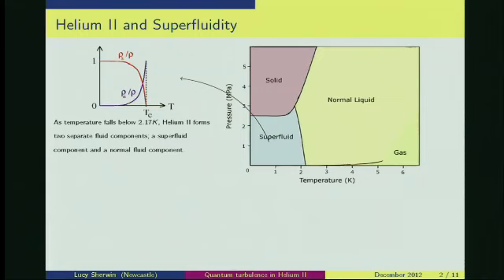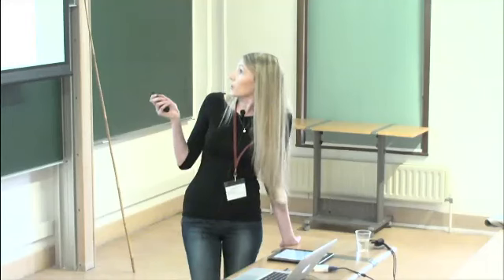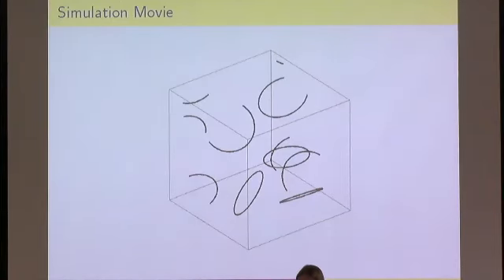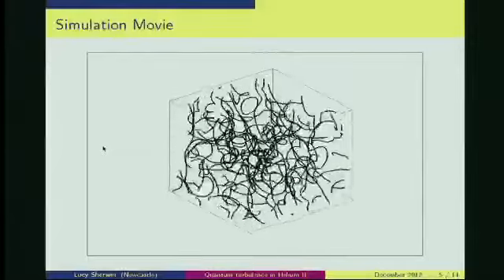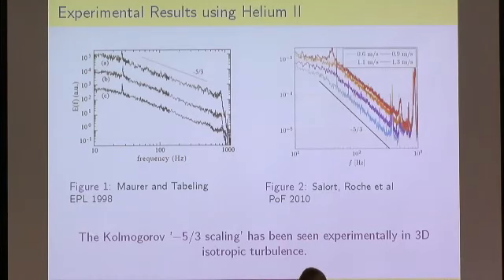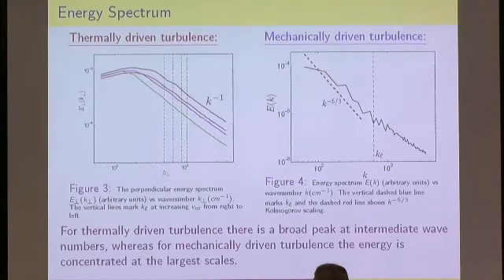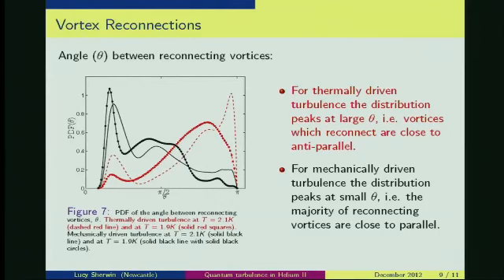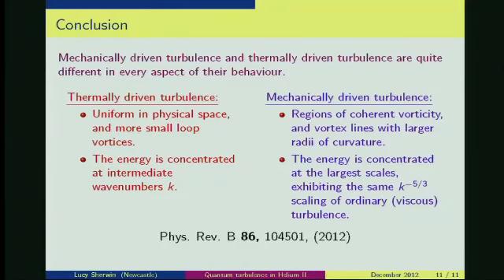Dr. Lucy Sherwin | Thermally and mechanically driven quantum turbulence in helium II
Title: Thermally and mechanically driven quantum turbulence in helium II
Speaker: Dr Lucy Sherwin (Newcastle University)
Date: 3rd Dec 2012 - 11:50 to 12:10